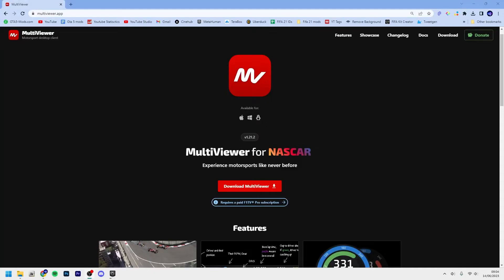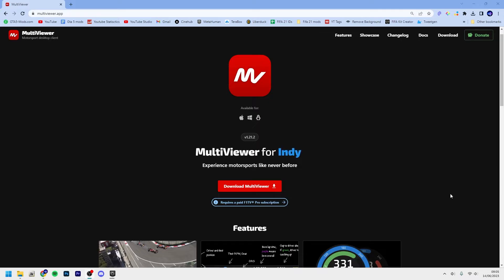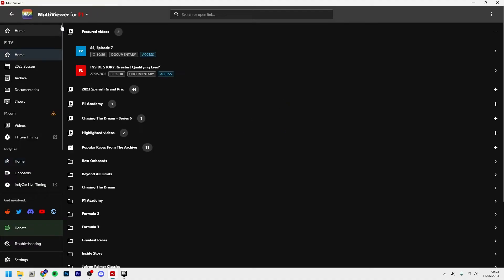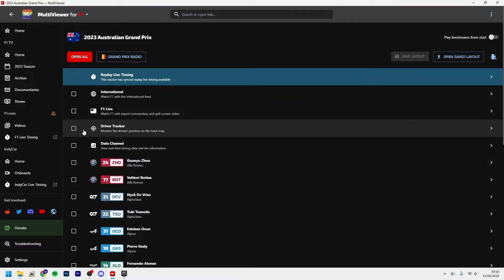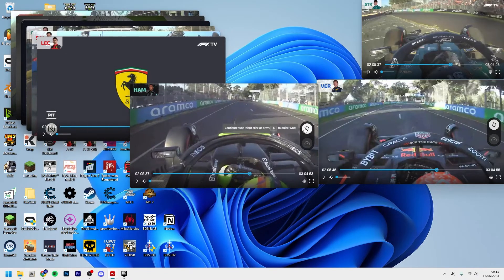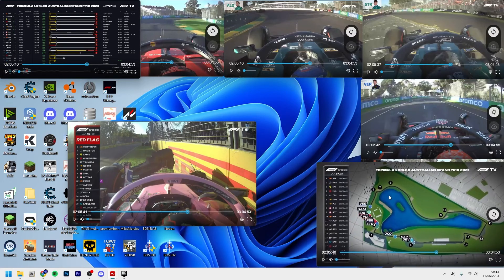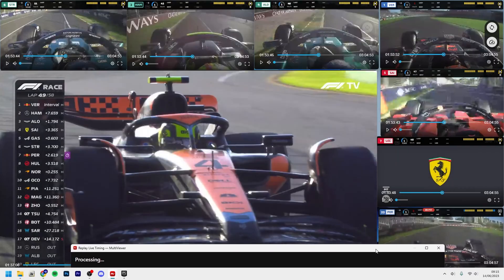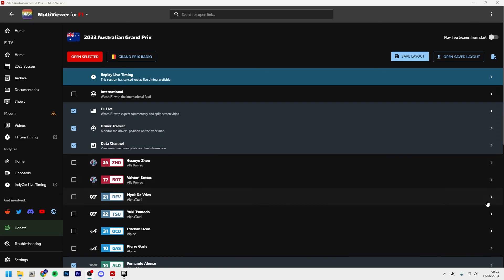How To Install Multiviewer For F1 (Setup multiple onboards and data channels with sync)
In this video I showed you how to install F1 Multiviewer, it is a program that let's you setup a custom splitscreen with your favourite driver onboards and even data channels and driver tracker for your PC. This tool allows you to enjoy watching Formula 1 much more and you can even sync all windows to each other.

Thanks!